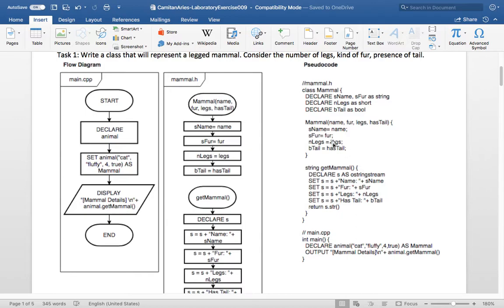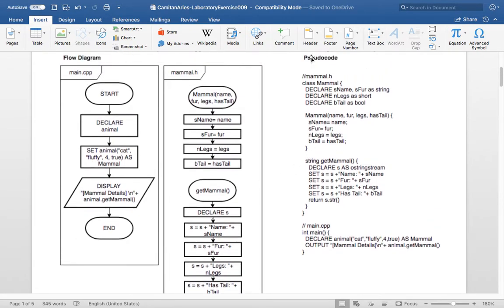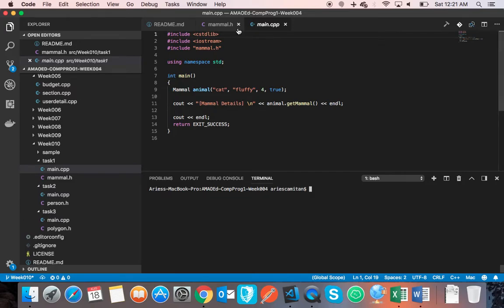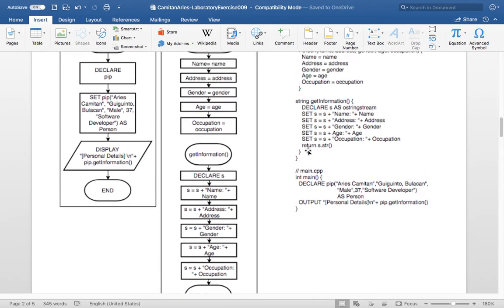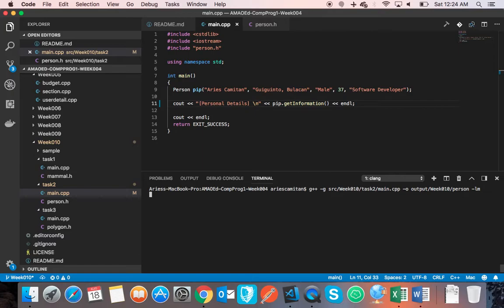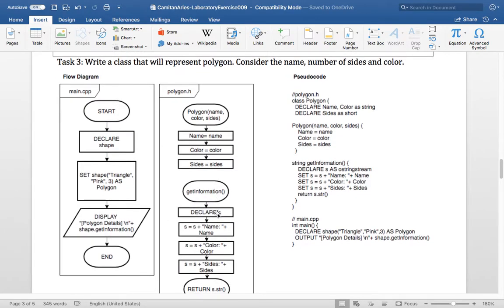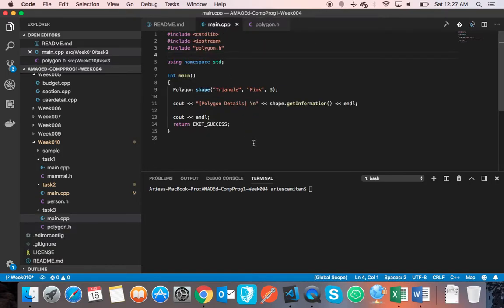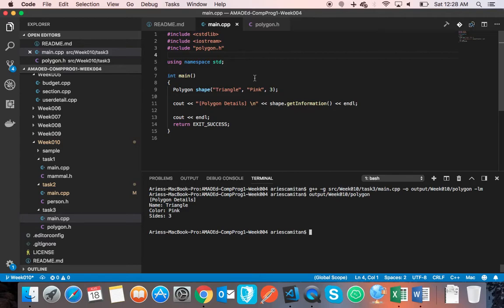Camitan Aries - Laboratory Exercise 009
Week010 - Object-Oriented Programming 1
C++ Laboratory Exercise 009